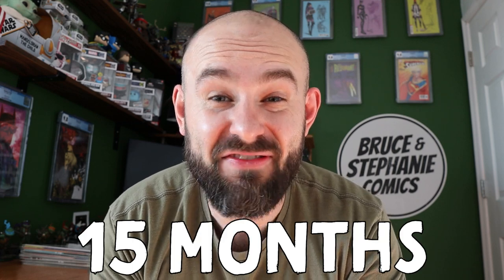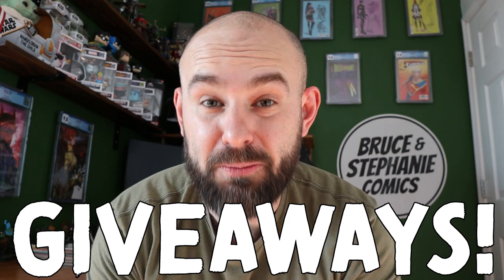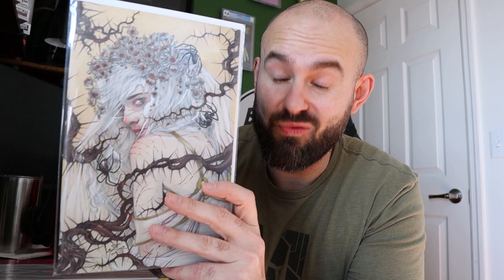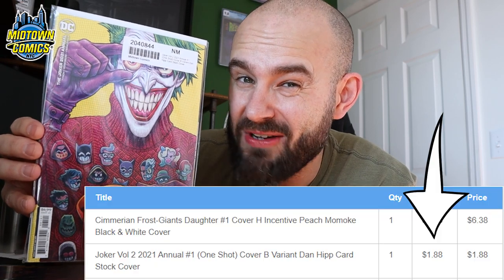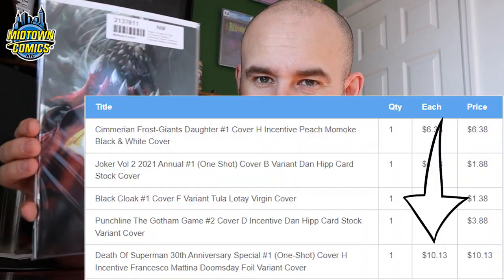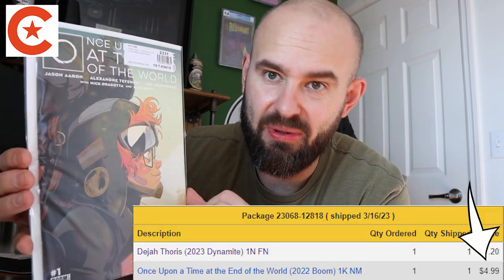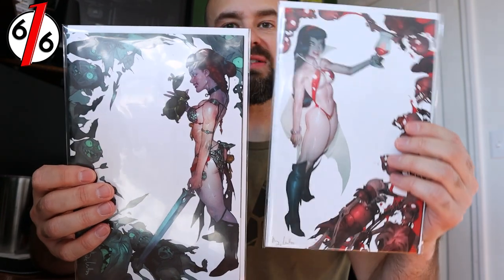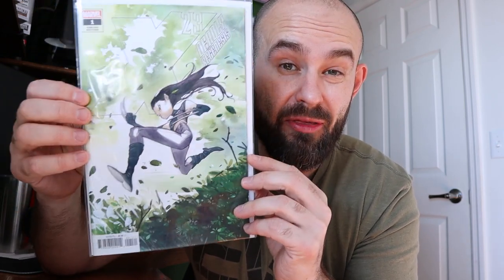February/March Comic Book Haul Showcase + GIVEAWAY!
Showing off all the books that I picked up during the end of February and all of March outside of my monthly previews order.

Also show off some amazing books that John from the616comics.com sent to us to give to you guys. I hope you enjoy the video and good luck on the giveaway.

Please make sure to check out they have amazing exclusives and some great deals on comics.